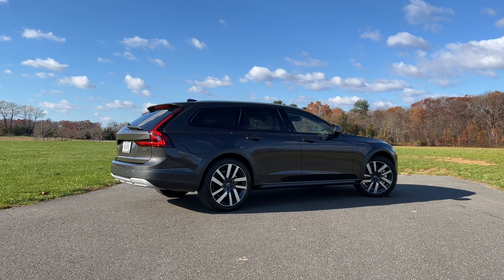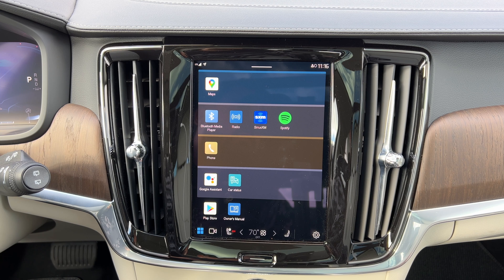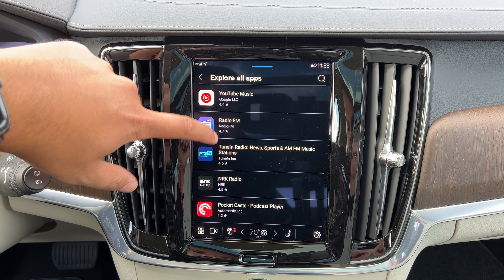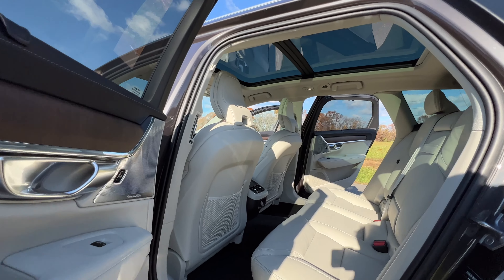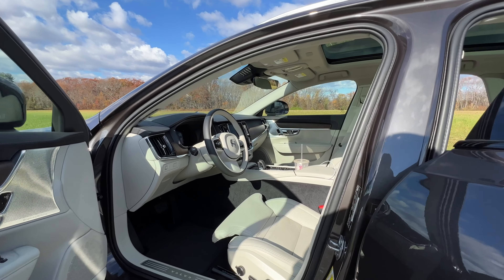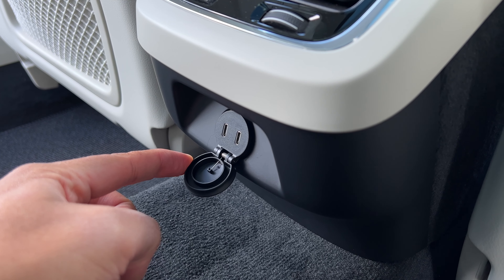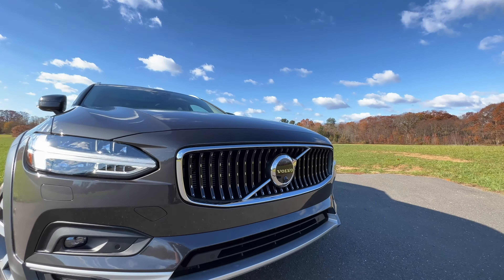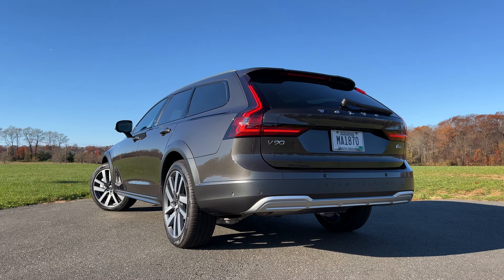2022 Volvo V90 Cross Country Review - FORGET SUVs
This is my 2022 Volvo V90 Cross Country Review. In this V90 Cross Country video I will give you a complete tour of this Volvo Wagon. The model I tested here is the 2022 Volvo V90 Cross Country B6 which is the only Volvo V90 2022 that you can now buy.

The new Volvo V90 Cross Country receives a few other upgrades like minor exterior tweaks. There are some upgrades to the Volvo V90 Cross Country interior. The 2022 V90 Cross Country goes head-to-head with the Mercedes-Benz E-Class Wagon but it offers buyers much more for their money. There is also a battle of the Volvo Station Wagon - the V90 vs V60. The Volvo V90 CC is the larger brother. The 2022 Volvo V90 Cross Country B6 is an outstanding option in the luxury segment and is even a better option than some SUVs. Let's take a look!

0:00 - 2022 Volvo V90 Cross Country Intro
0:37 - New Volvo V90 Cross Country Test Drive
3:19 - V90 Cross Country Features
5:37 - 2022 Volvo V90 Cross Country B6 Price Details
7:41 - V90 CC Specs / Horsepower / 0 to 60 MPH
8:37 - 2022 V90 Cross Country Exterior Design
9:06 - V90 Cross Country Cargo Capacity
9:19 - Volvo V90 Cross Country Interior / Tech
10:20 -Volvo V90 Cross Country 2022 Random Cool Things
11:47 - My Opinion

🚗 2022 Volvo V90 Cross Country B6.
🥊 Rivals: Audi A4 Allroad, Mercedes-Benz E-Class Wagon, SUVs.
💲 Price: $55,200.
🔩 Engine: 2.0L Turbocharged E-Charged 4-cyl. W/ 48v mild hybrid system and 13-hp ISG (Integrated starter generator) - 295-hp / 310 lb-ft (420 NM).
🏎 0 to 60 mph: 6.1 seconds.
🚀 Top Speed: 112 mph (180 kph).
⛽️ MPG: 22/29 (city/hwy).
🌍 L/100km: 11/8 (city/hwy).